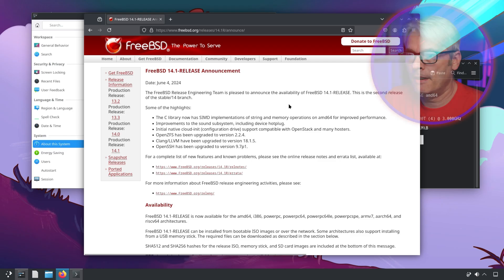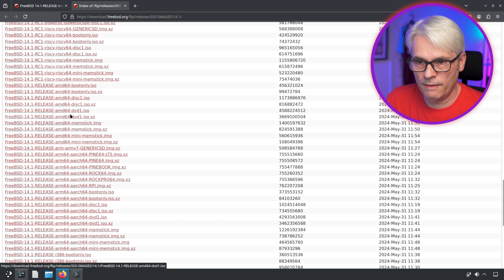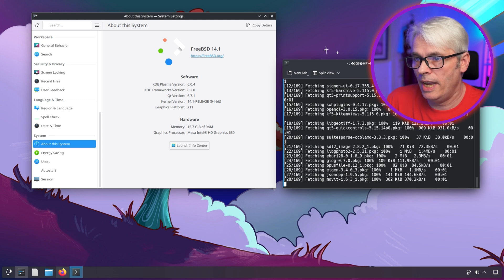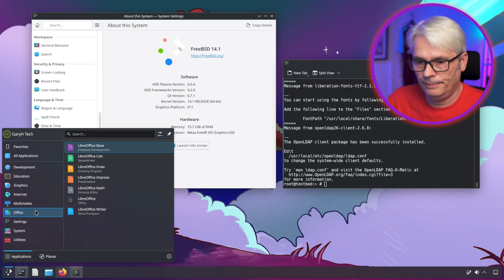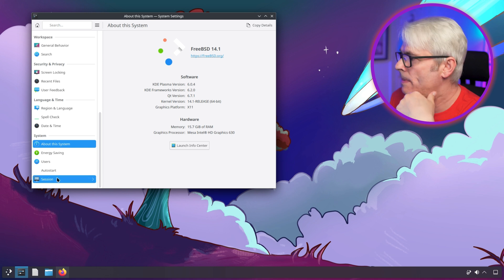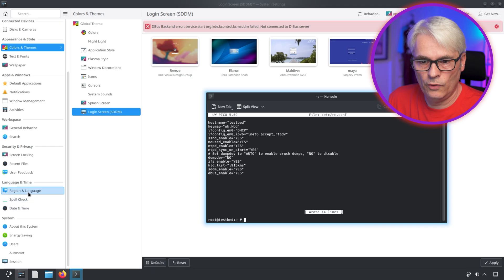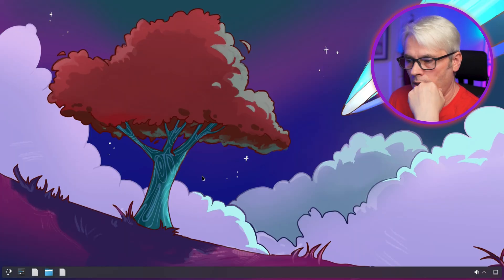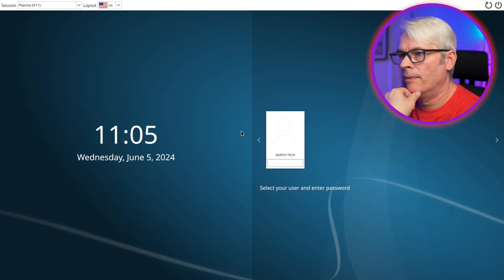The FreeBSD Project have released 14.1-RELEASE!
Let's take a look at the latest release from the FreeBSD Project, FreeBSD-14.1-RELEASE!

FOSS
FreeBSD Handbook
FreeBSD Networking
FreeBSD PKG
FreeBSD ports tree
FreeBSD 14.1-RELEASE